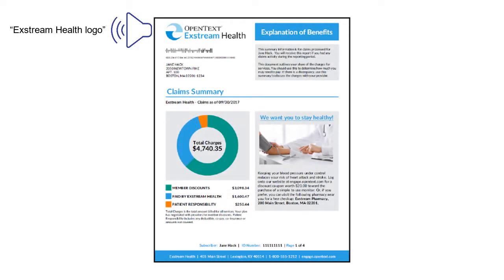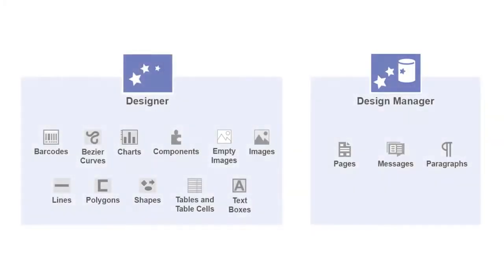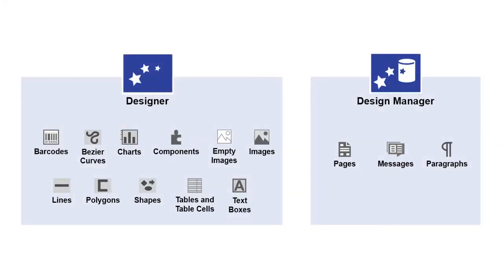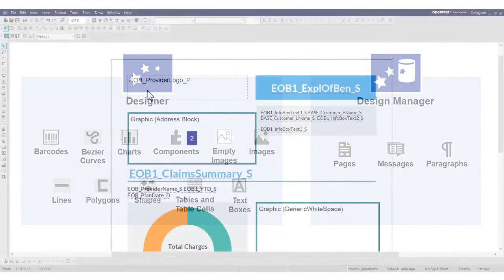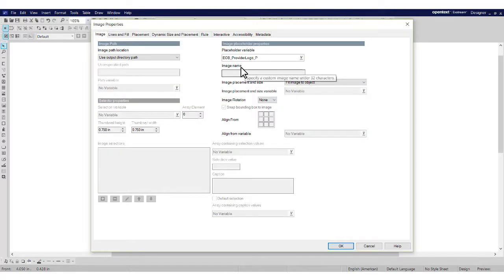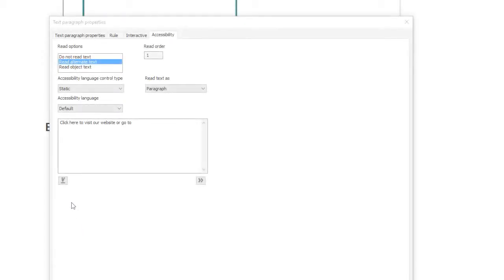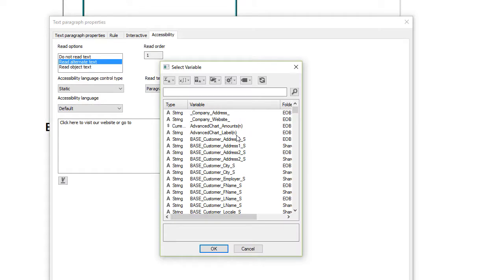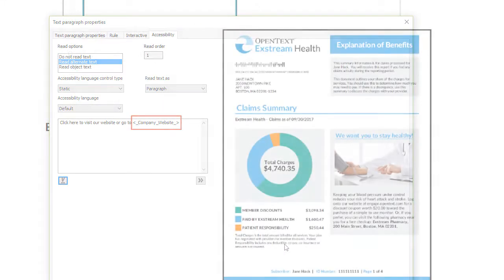Specifying alternate text | OpenText Exstream 16 Design and Production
Alternate text is text that is read by an accessibility tool when it encounters graphic objects or hyperlinks. Learn how to apply static and variable alternate text to design objects in OpenText Exstream Design and Production.